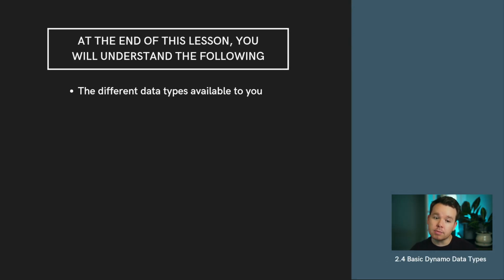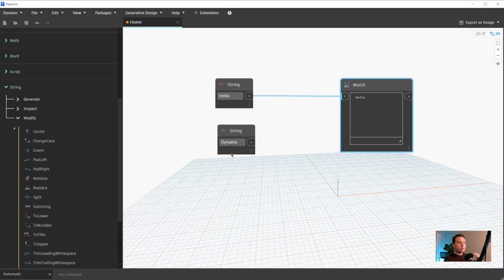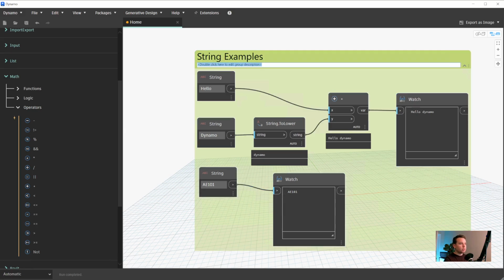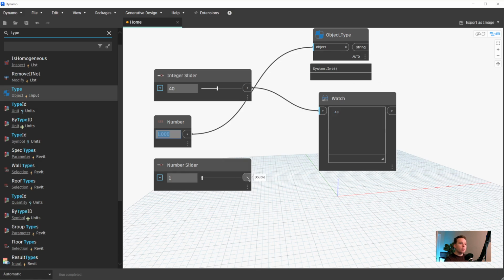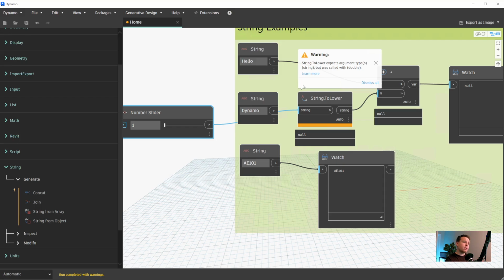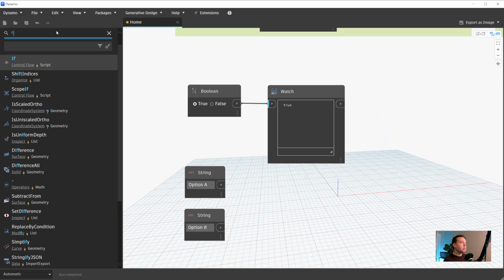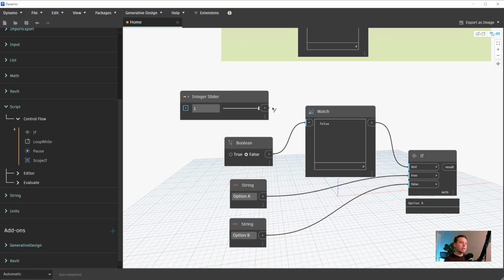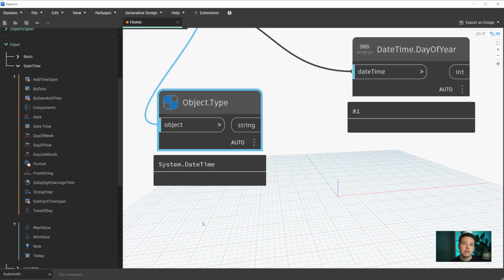Dynamo for Revit - Beginner | 2.4 - Basic Dynamo Data Types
(Originally Recorded in April of 2022) It's all about data. This lesson covers the base data types you will be working on within Dynamo. This includes integers, doubles, strings, and booleans. If any of those words scare you now, don't worry because they won't at the end of this lesson.

Basic Data Types:
string: essentially text. It can be letters mixed with numbers.
Examples of string parameters in Revit are mark values, sheet numbers, and comments.

double: a number with decimal precision
Examples of double parameters in Revit are wall heights, lengths, and other dimensional values.

int: numbers without decimal precision
integer parameters in Revit have special UI. They are changed with up/down arrows and are often used in custom families.

boolean: true and false values. It can be denoted with true/false or 1/0.
The most recognizable example of boolean parameters in Revit is visibility checkboxes. Visibility checkboxes are interesting because they have three states; true, false, and null (which is indicated by a gray checkbox)